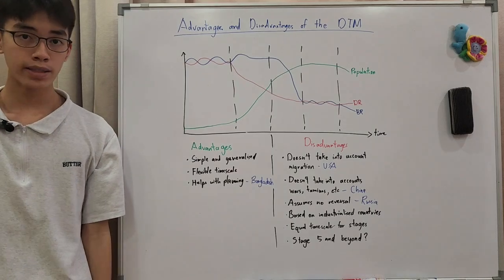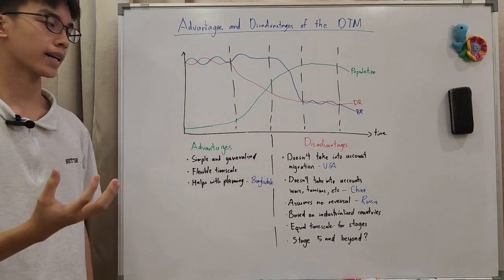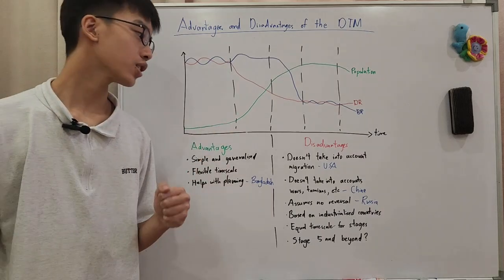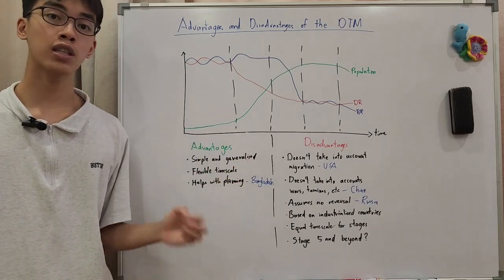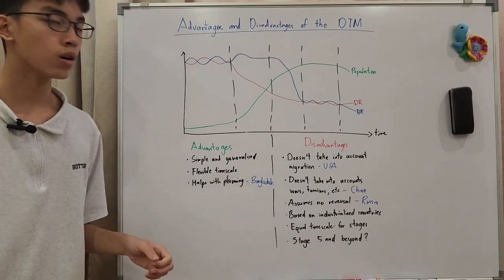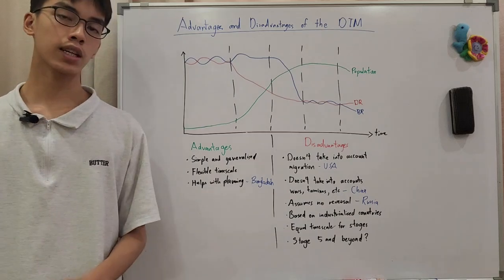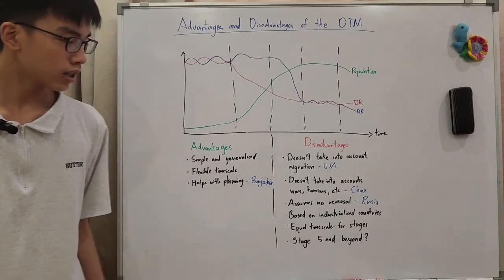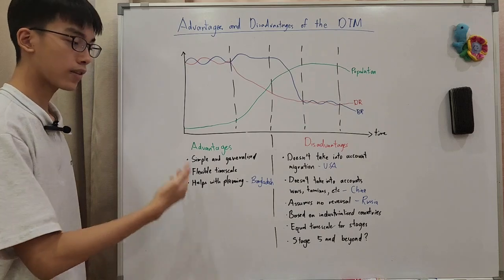7) CAIE ASL: Advantages and Disadvantages of the Demographic Transition Model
Explanation of the advantages and disadvantages of the demographic transition model (DTM) with examples.